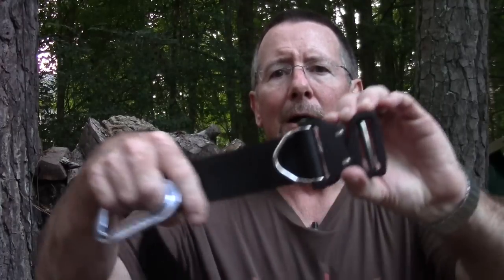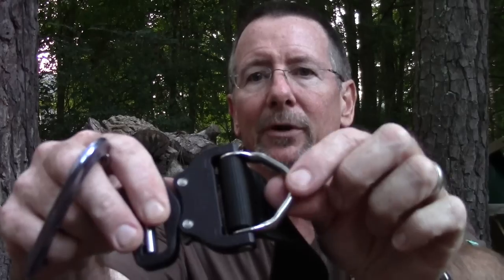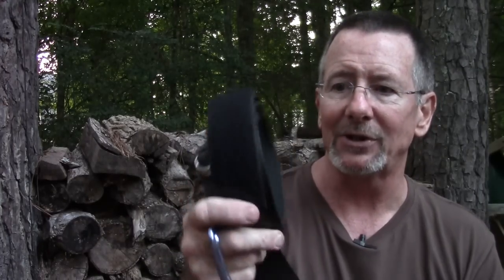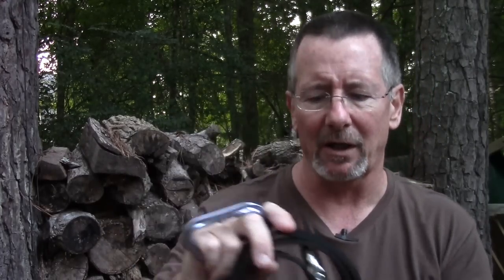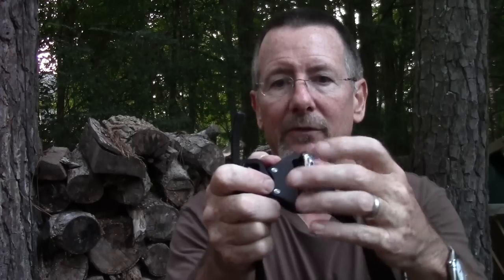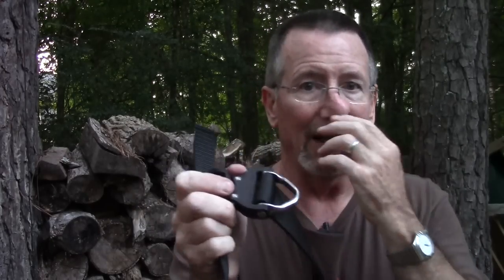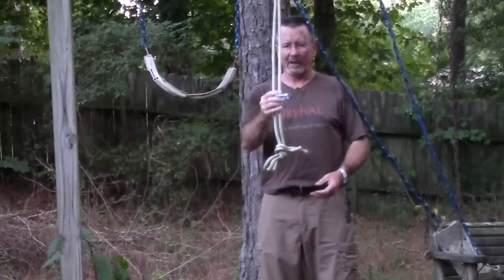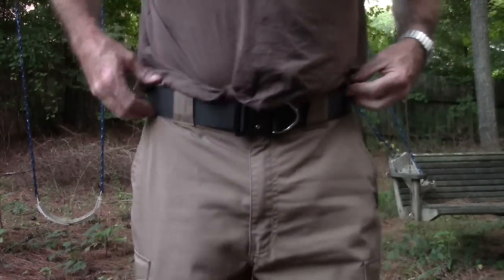SOE D Ring Buckle Riggers Belt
The D-Ring Cobra Buckle Rigger's Belt from SOE is a new twist on an old favorite. Instead of a separate rigging ring, this one features a Cobra buckle with a built in attachment ring.

***PARENTAL WARNING,. SOE SITE CONTAINS PROFANITY!***
( I wish it didn't but it is not my site)